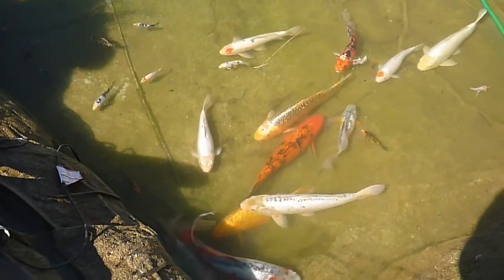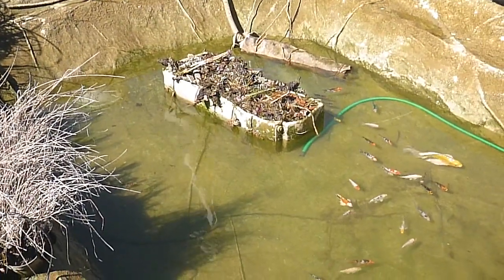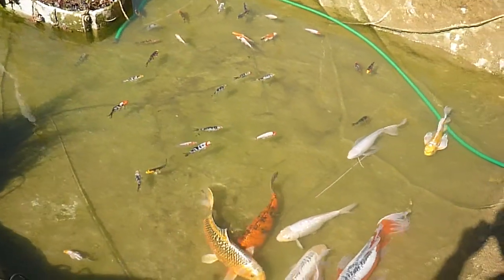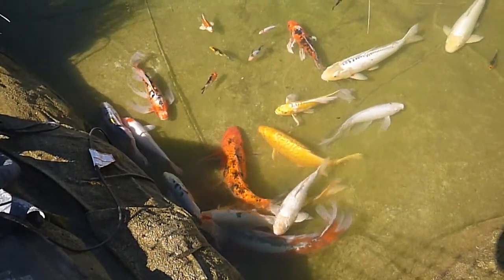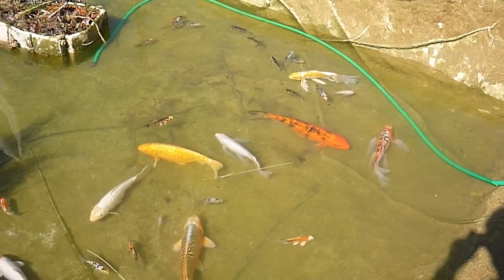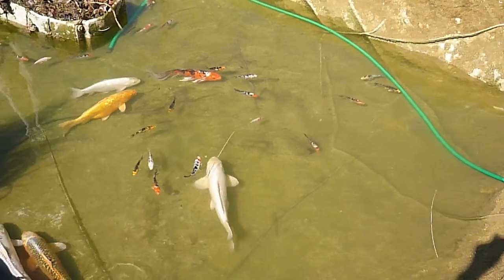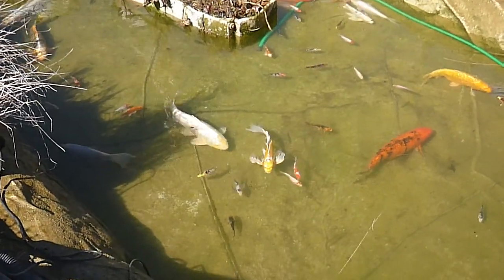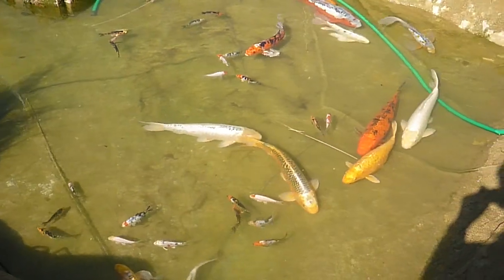Koi Breeding Update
Today I cleaned out the debris and water that my koi had been in over the winter.  We had a relatively mild winter and none of my adult koi or yearlings passed away.  Soon the water will be warm enough to start feeding them again. They will start spawning in May.  If I leave any koi from last year all baby koi will be eaten by the 4 inch koi which can and will catch bite sized newly hatched koi.  Most likely I will put spawning mats out when they spawn and move the mats to another larger pond that I raise baby koi in black mollies,  mosquito fish, and James Brydon water lilies.